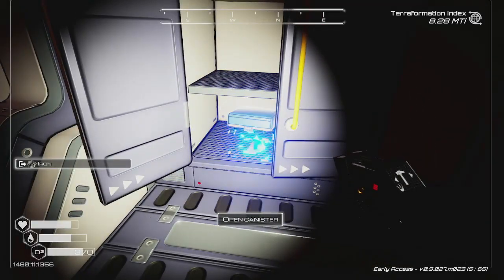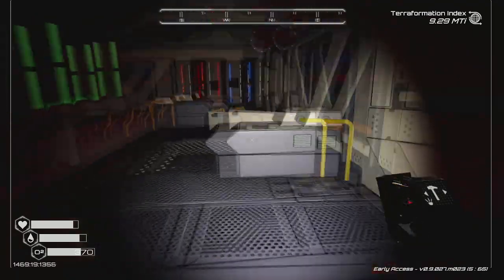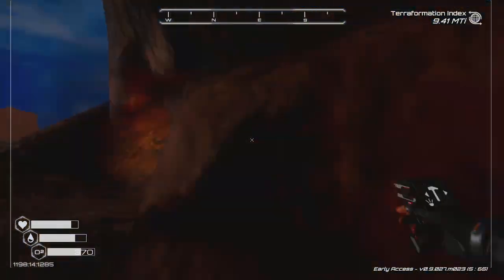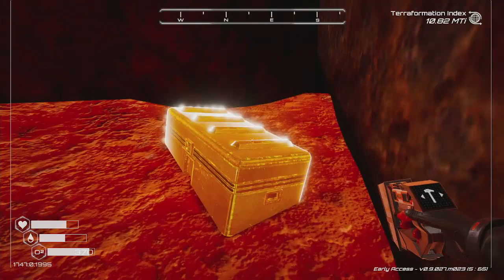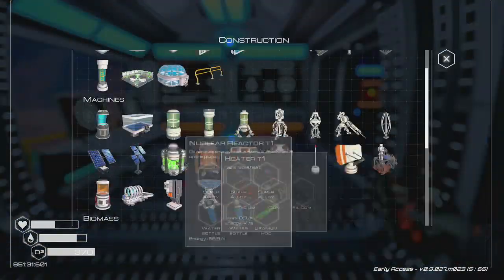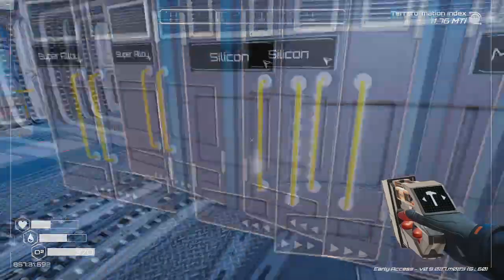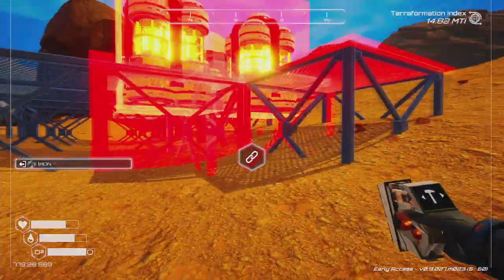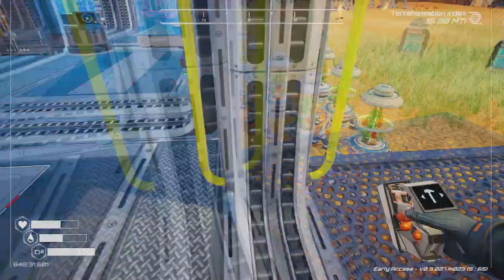Rockets Should Go UP | Planet Crafter S06 E04